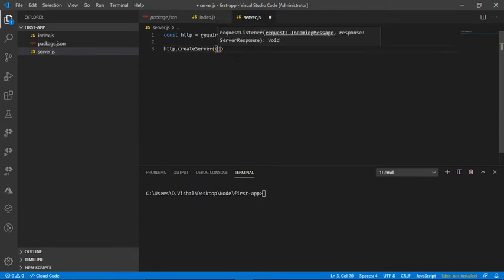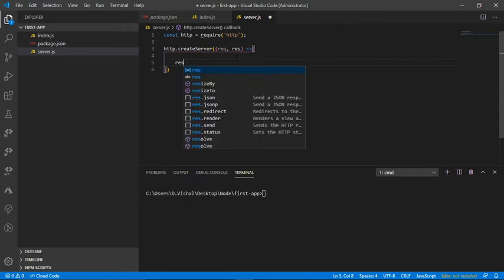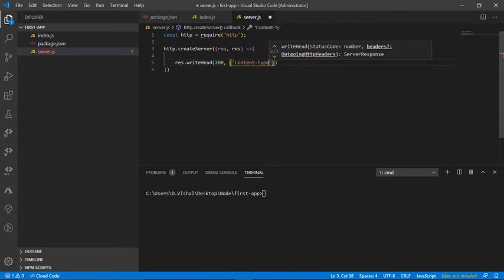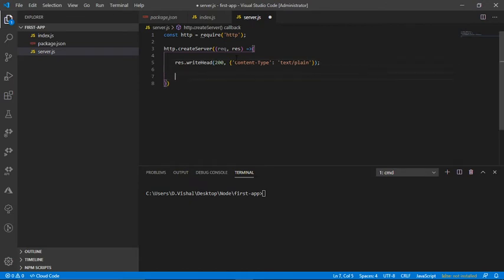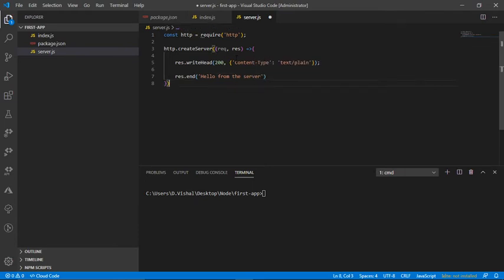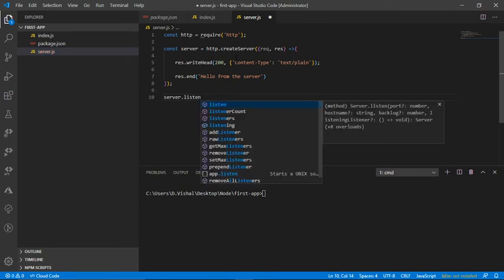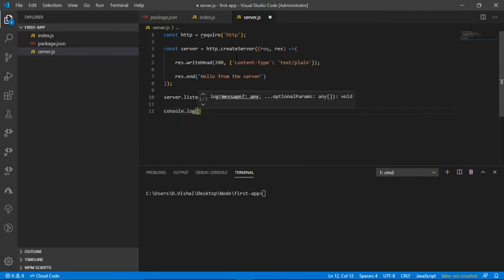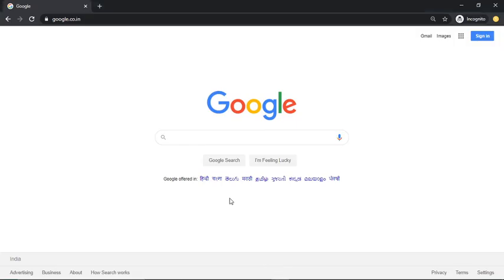Creating a server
Creating a server using an in-built module